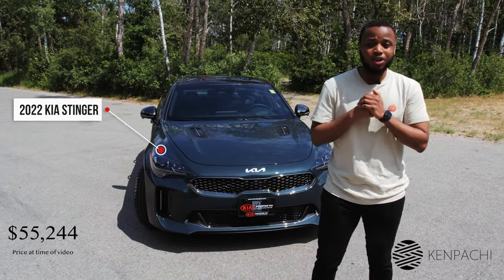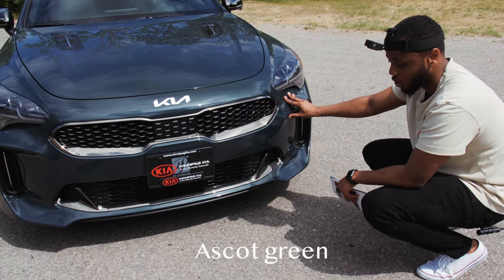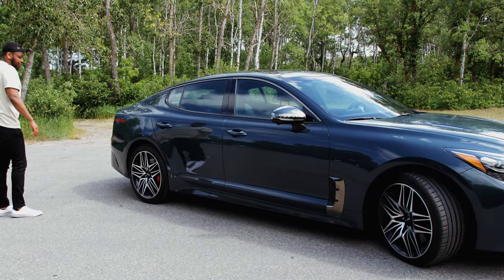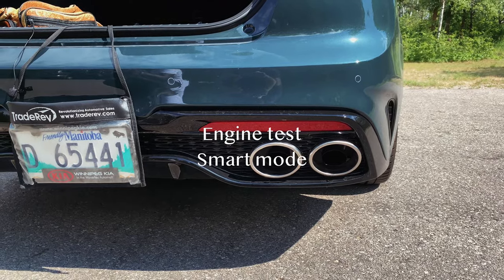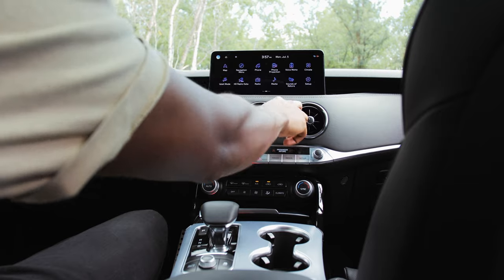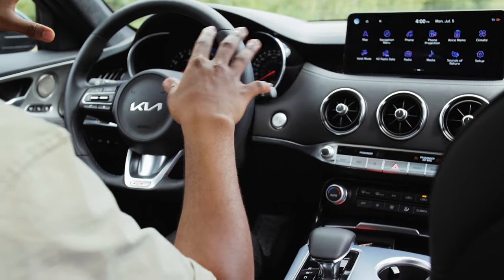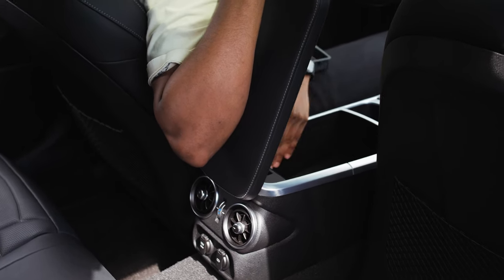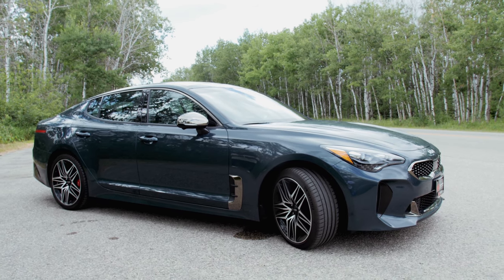2022 Kia Stinger POV Review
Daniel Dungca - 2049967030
Winnipeg Kia, 400-1717 Waverley St, Winnipeg, MB,

- MSRP: CAN$50,495
- MPG: 12 L/100 km combined (14 city, 9.6 highway)
- Engine: 3.3L twin-turbocharged GDI V6
- Transmission:
- 0-60 : 4.6 seconds
-Colour:  Ascot green